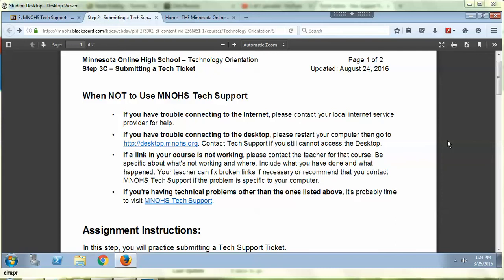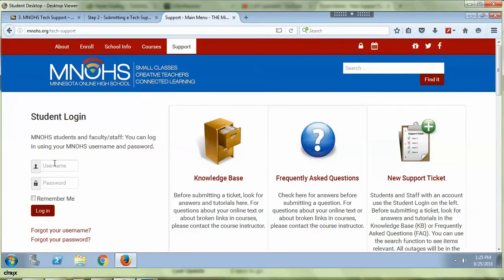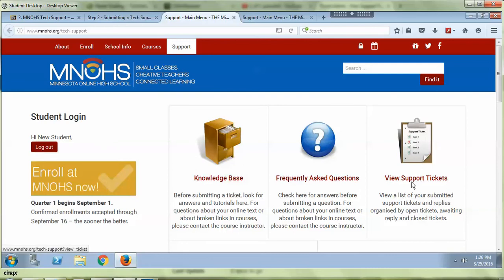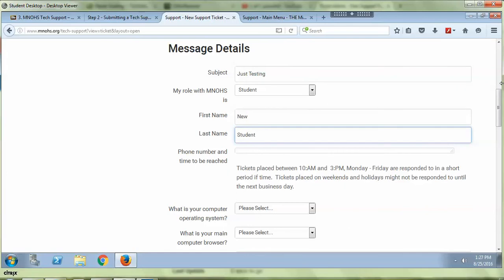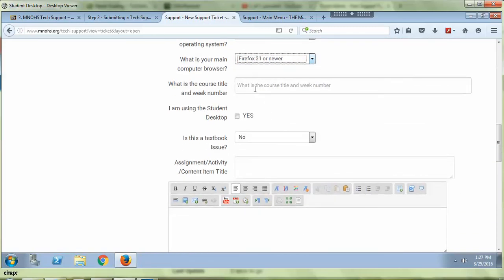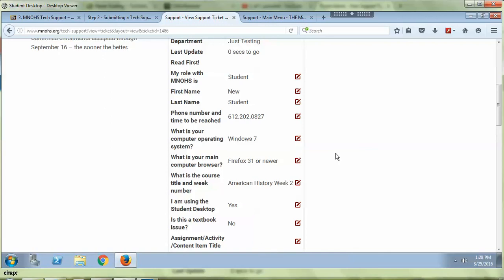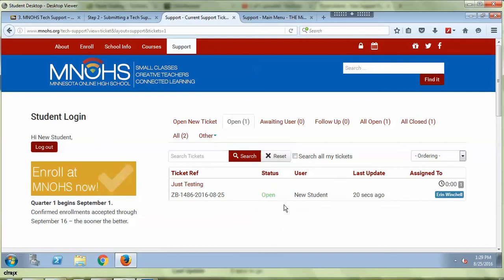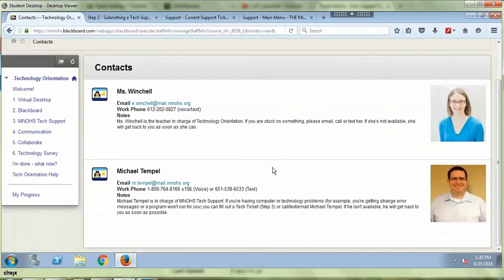Tech Orientation Tech Support Ticket